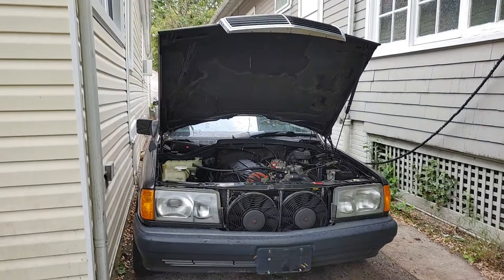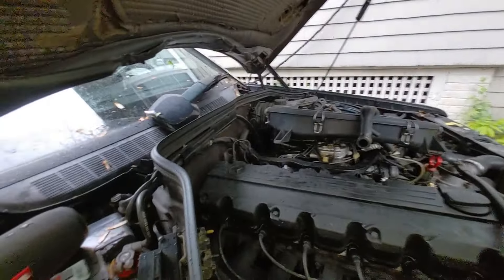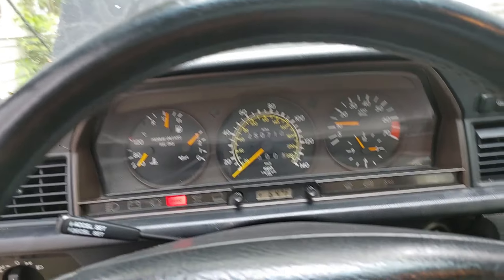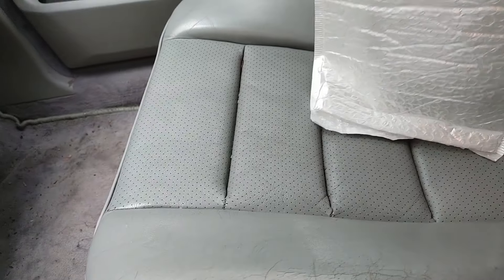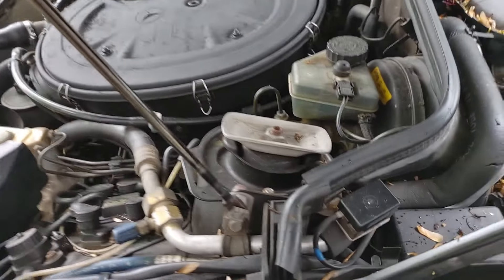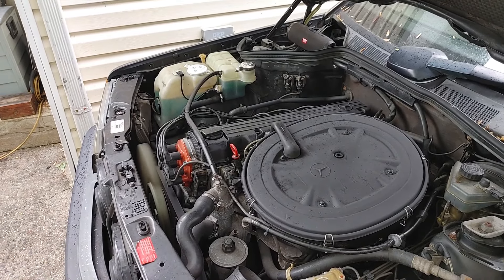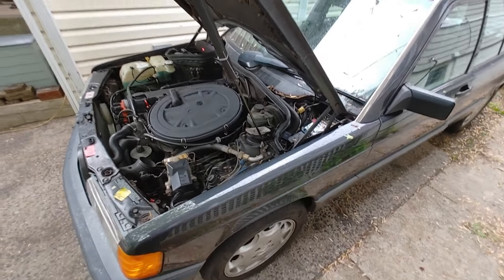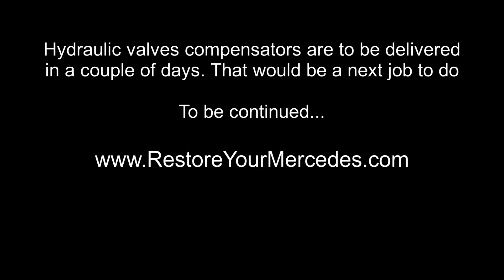1991 Mercedes 190E project Fuel injectors replaced and couple of misc things